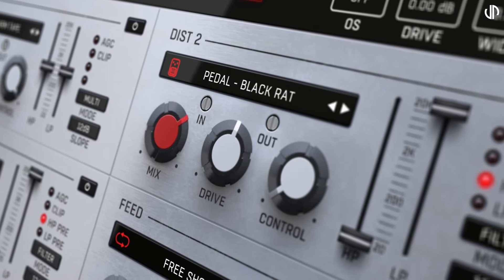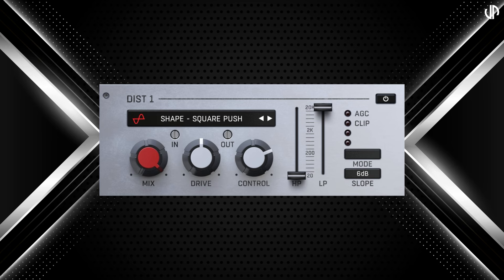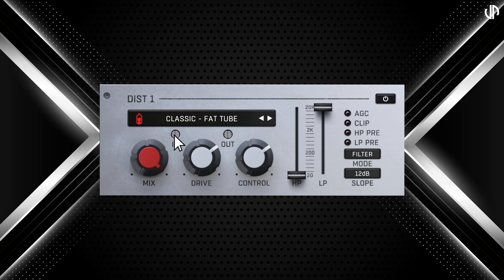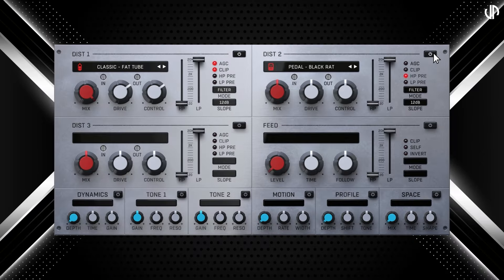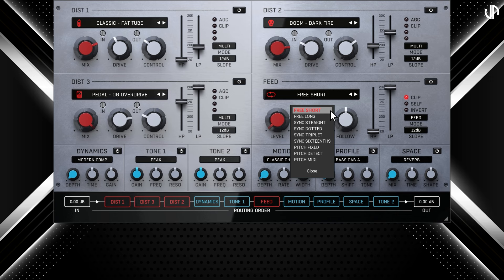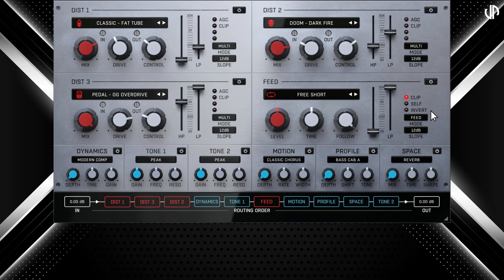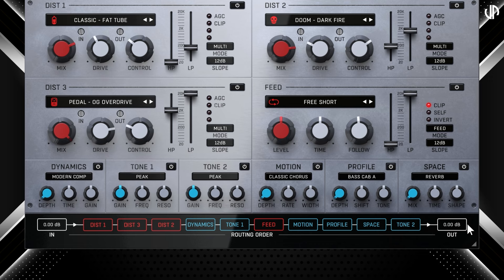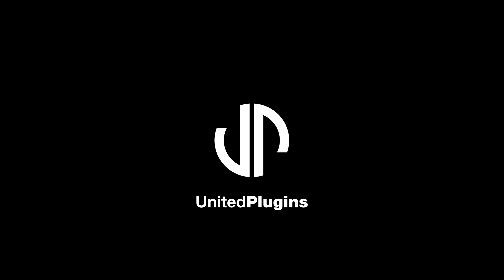Cyberdrive: In Depth Walkthrough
The final word in distortion has just been said. You may throw all your distortions in the TRASH, now. With a great help of Dr. Distorstein we created a weapon of mass distortion. We wrote the final chapter and made the distortionest distortion that crushes everything. The last distortion standing, the insane drive that will drive you insane, is called Cyberdrive.  This video shows how to use Cyberdrive.